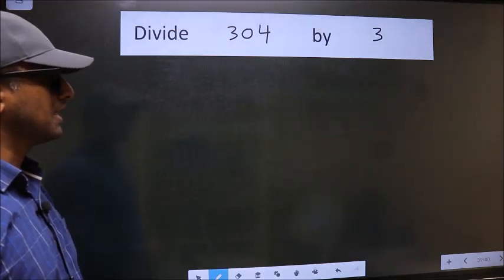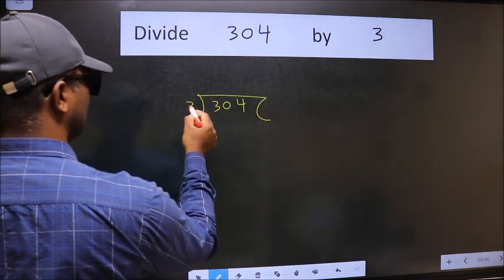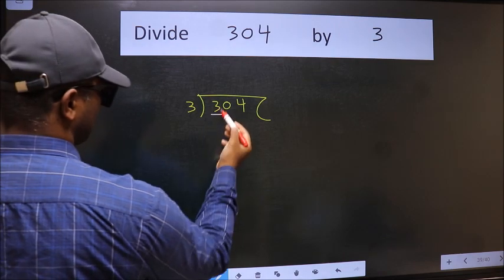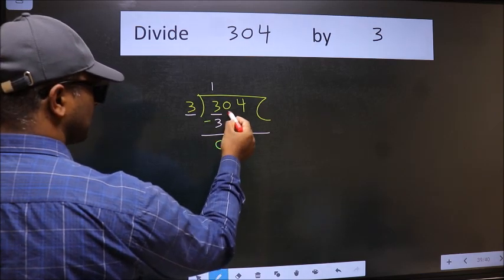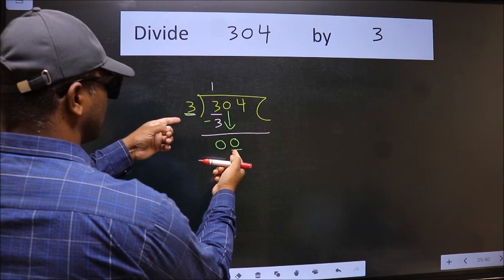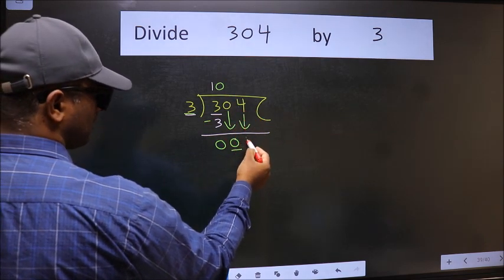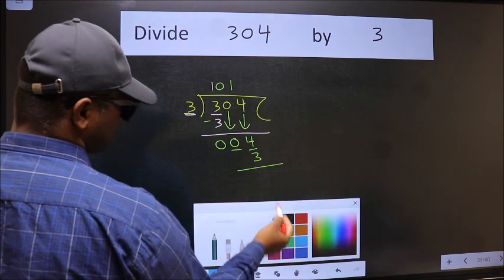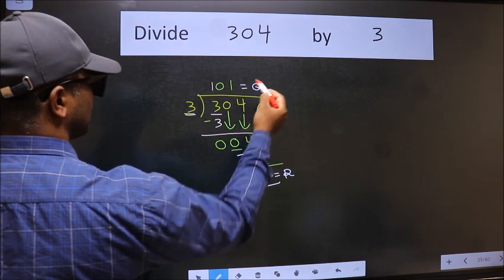Divide 304 by 3 many get this quotient wrong